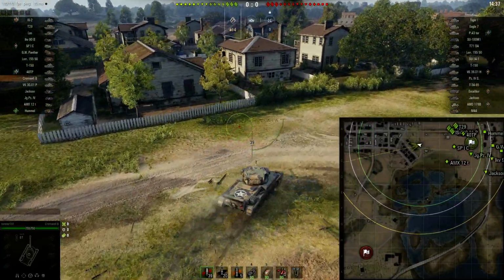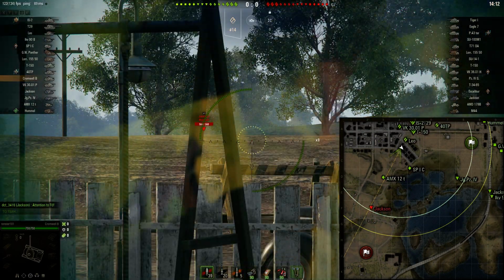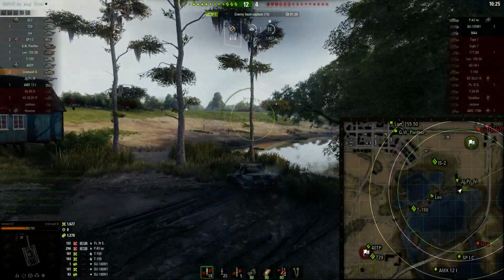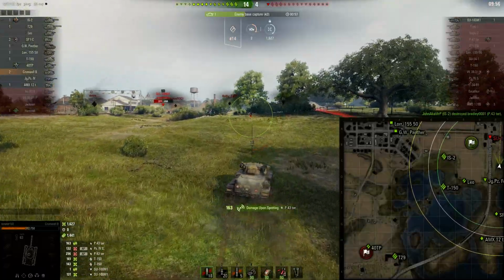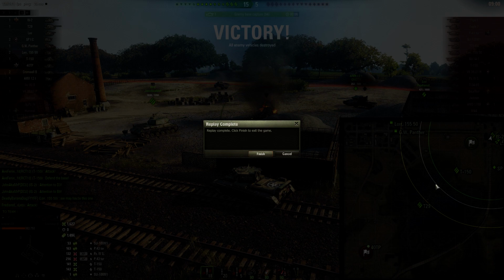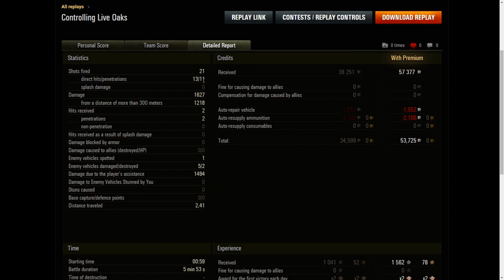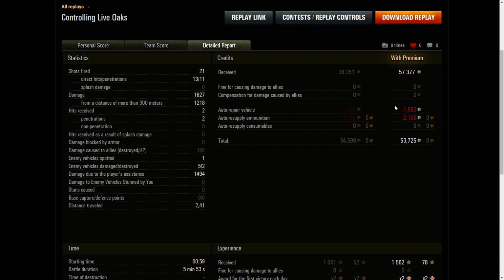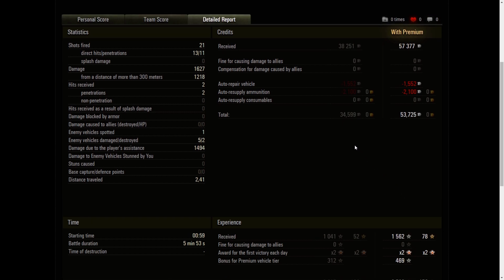Live Oaks Map Control in the Cromwell B